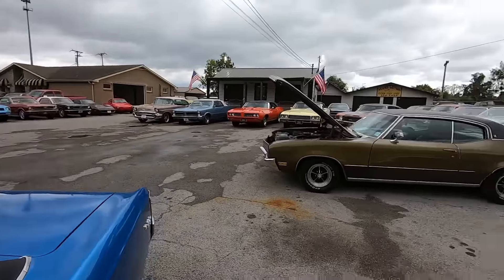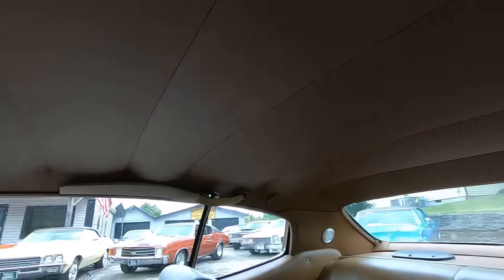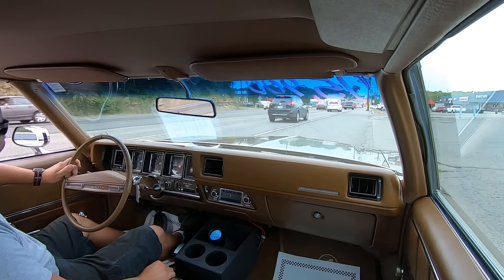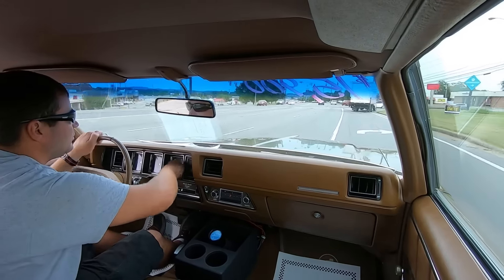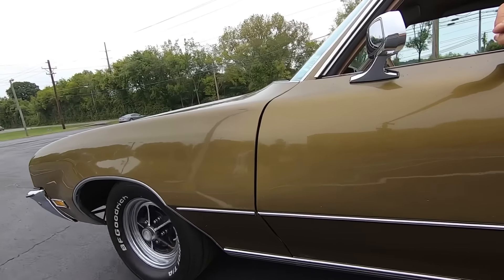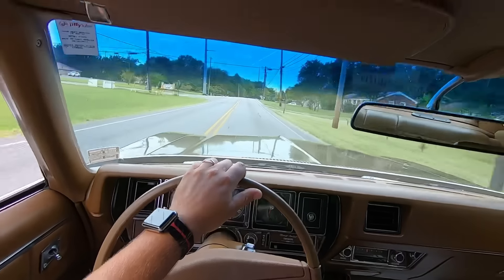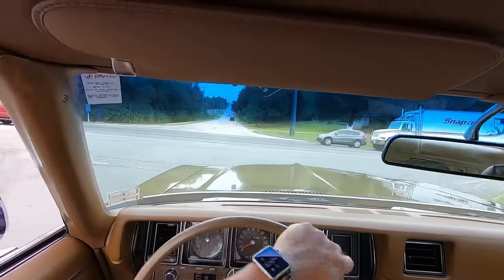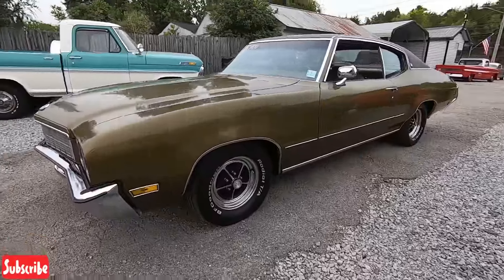Test Drive 1972 Buick Skylark SOLD $15,900 Maple Motors #792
1972 Buick Skylark

V-8 engine, automatic transmission, power steering, power disc brakes, air conditioning, new dual exhaust with Flowmaster style mufflers, aftermarket tach, hidden radio, 14" chrome rally wheels with BFG tires. Stock#792 $15,900

Web:  Maplemotors.com
 TN residents,